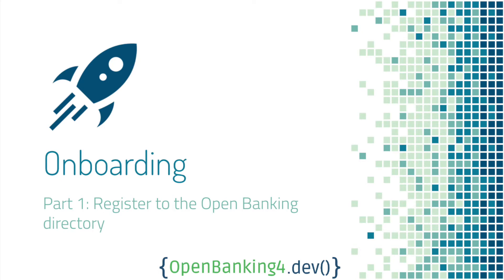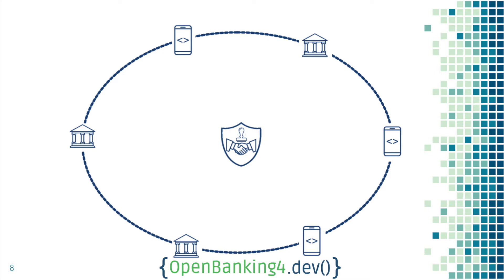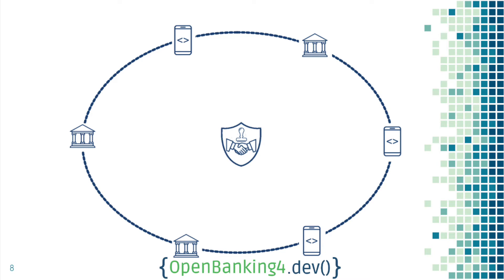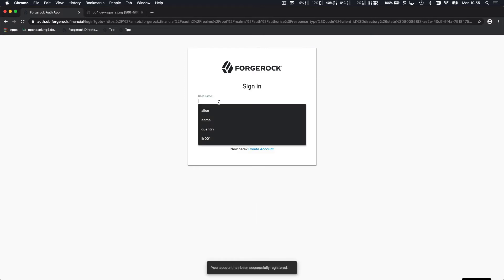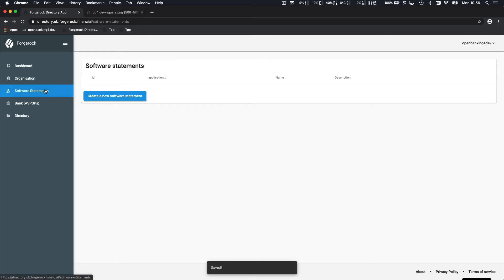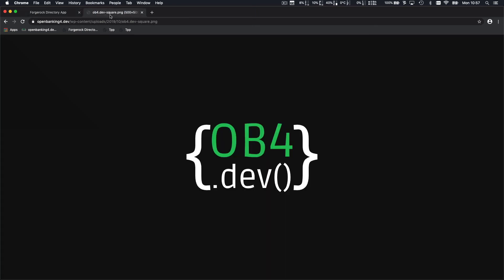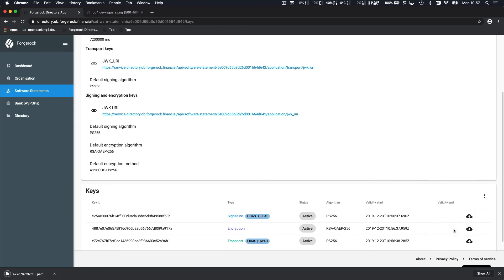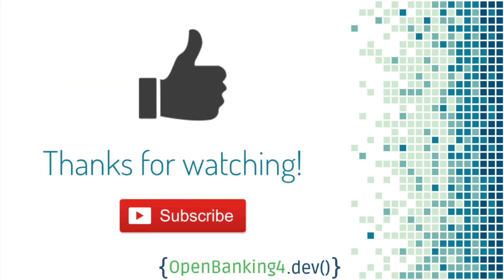Open Banking UK tutorial - 02 Open Banking directory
Learn the role of the Open Banking directory and how it works.
Then, we will see how to register to the ForgeRock Open Banking directory and get our certificates.